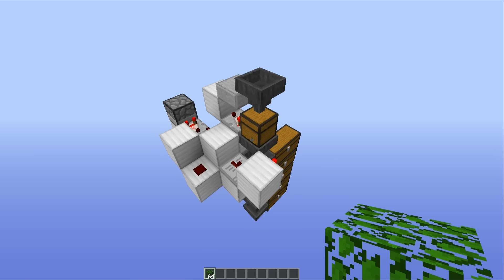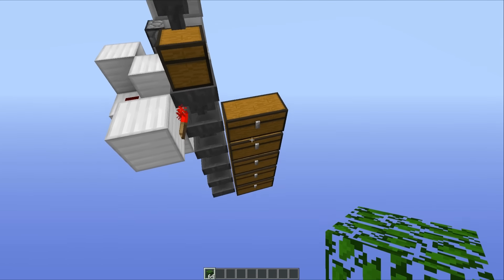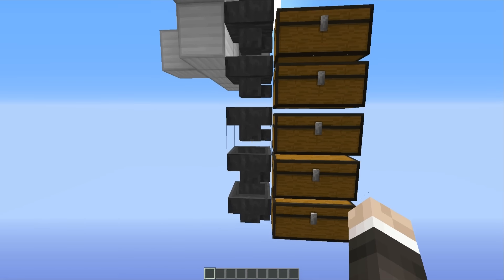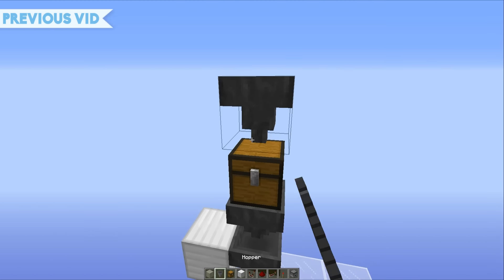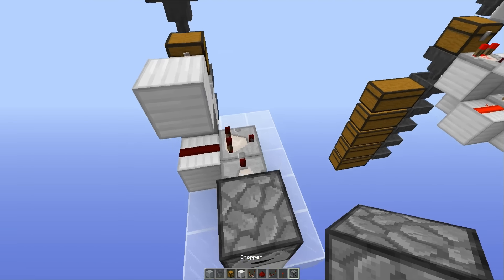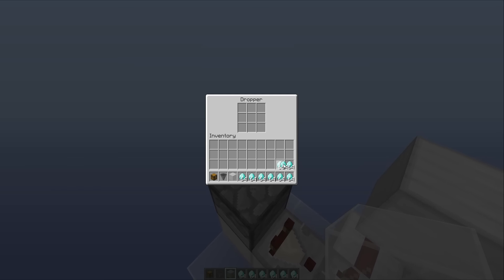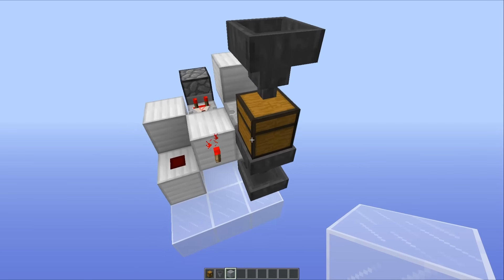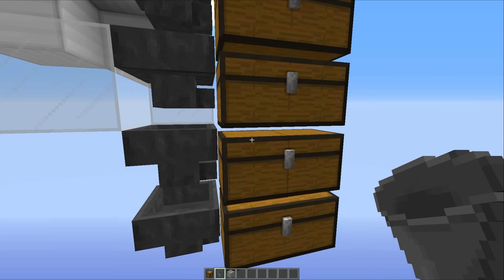Minecraft: Smart Storage System [Day 14]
Upload Schedule:

Tuesday - Redstone
Thursday - Hermitcraft
Friday - Redstone
Saturday - Redstone
Sunday - Hermitcraft